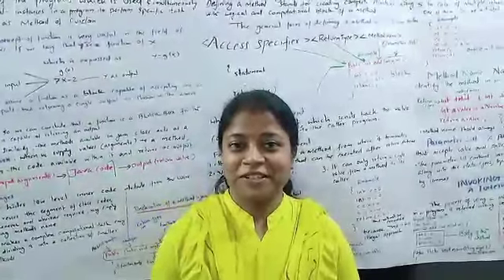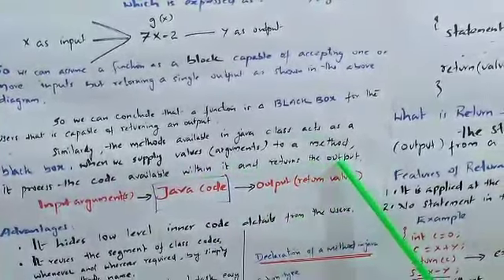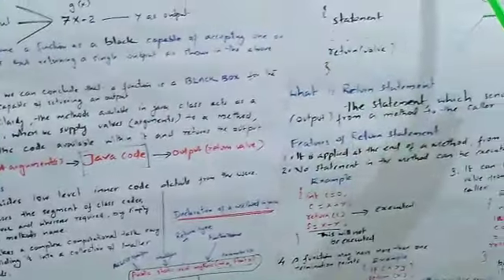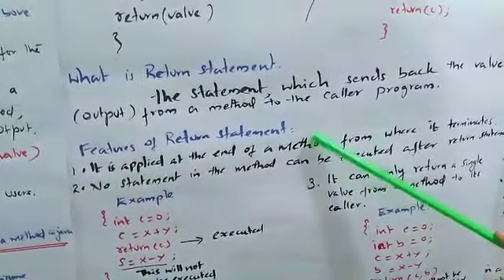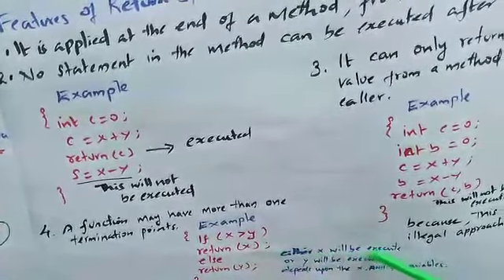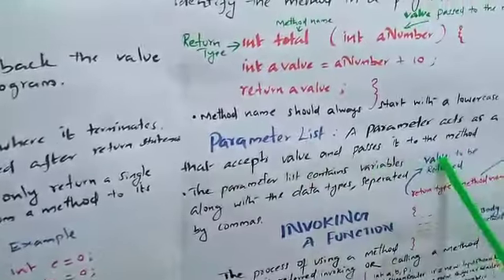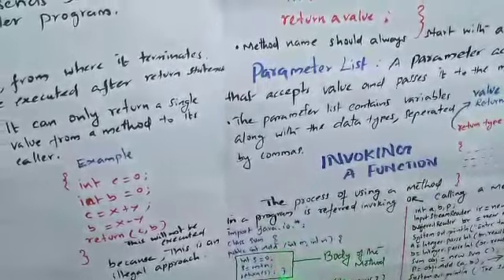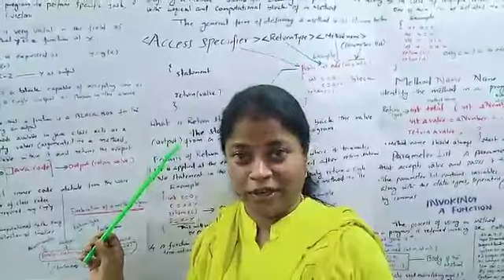User - defined Methods ( Java )